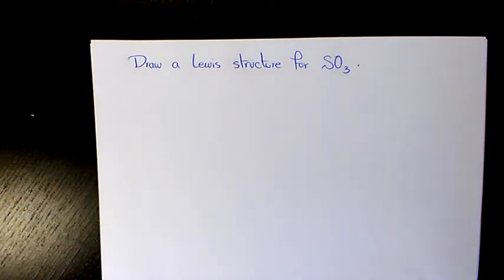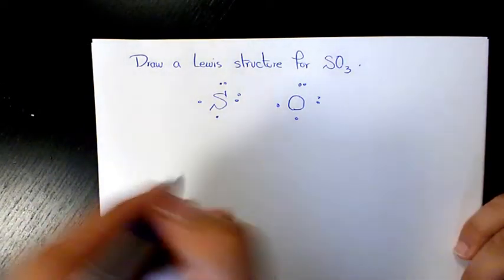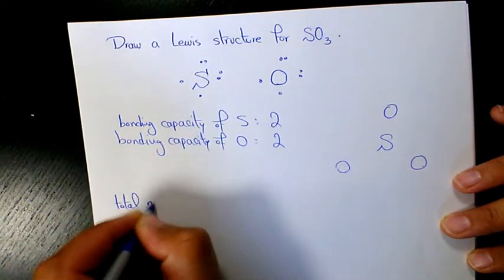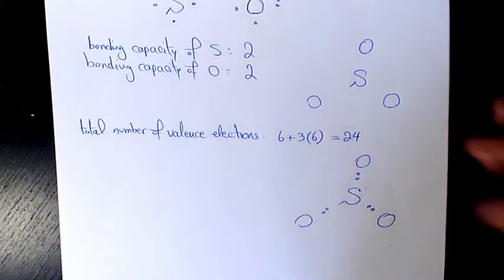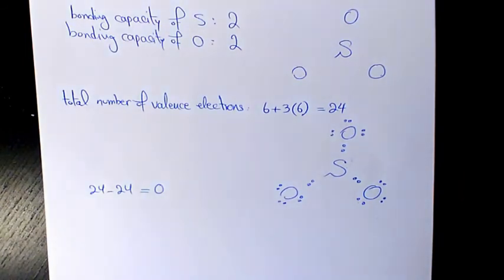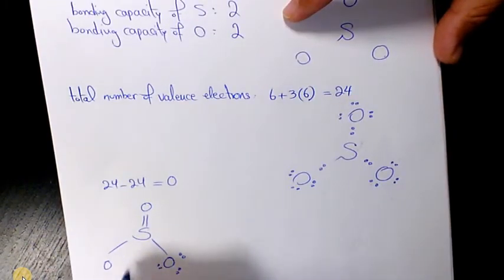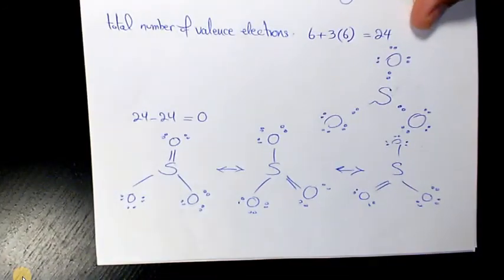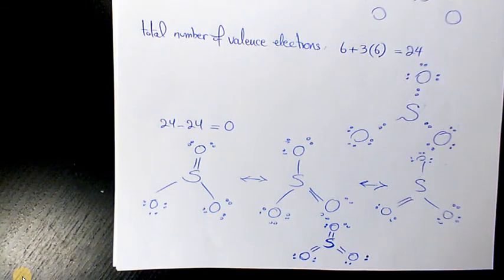How to Draw Lewis structure for SO3 sulfur trioxide?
Dr. Masi